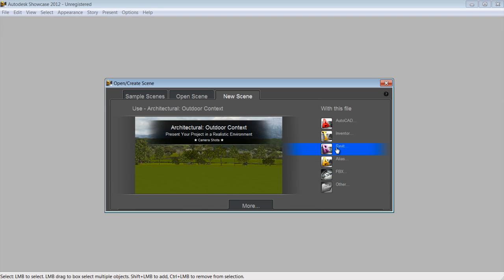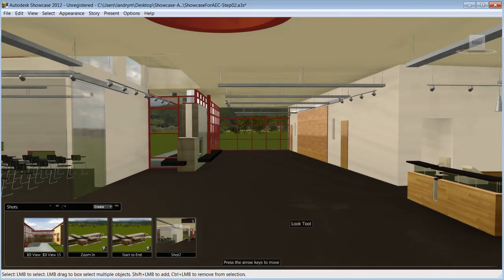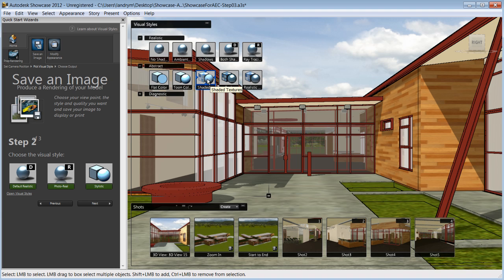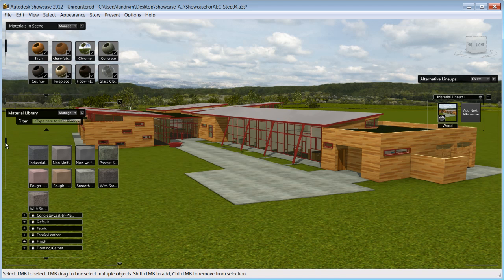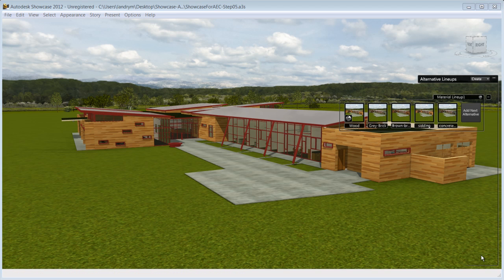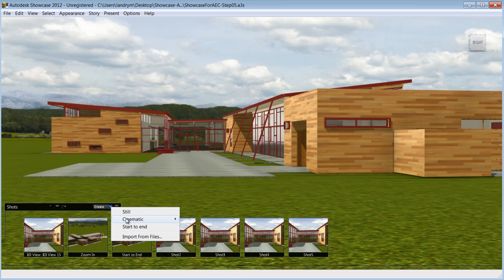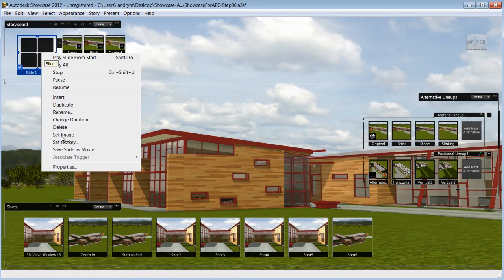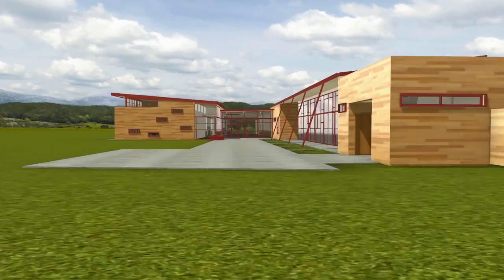Showcase 2012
Video sobre o funcionamento do ShowCase 2012.